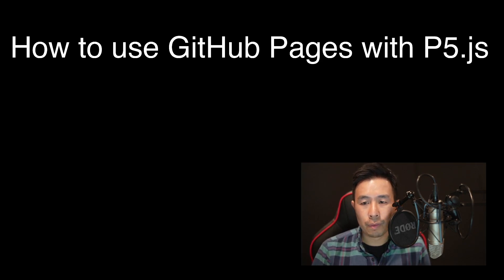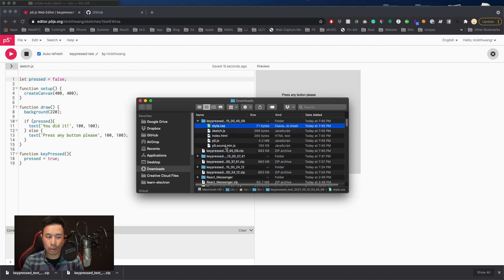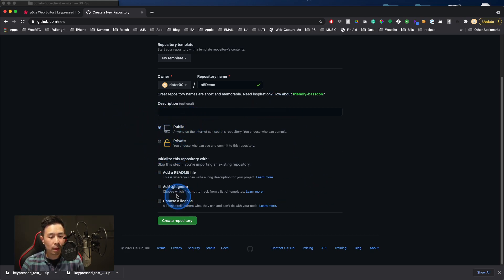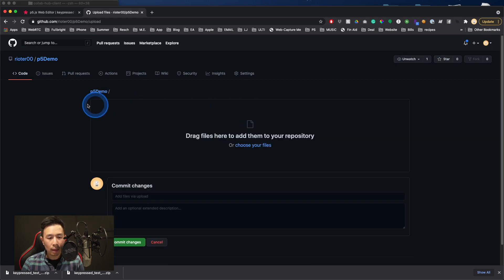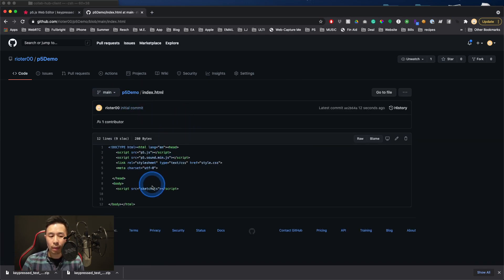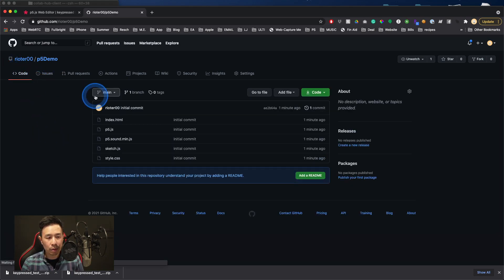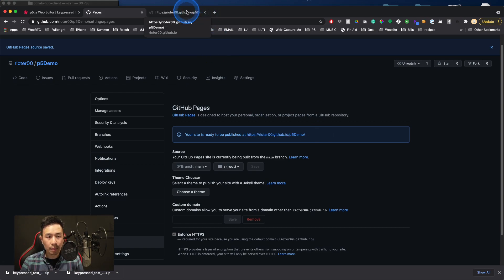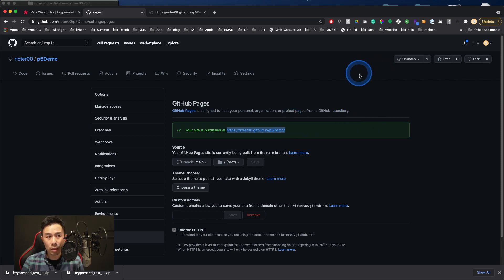p5js on GitHub Tutorial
Share your p5js sketches on Github as live websites.